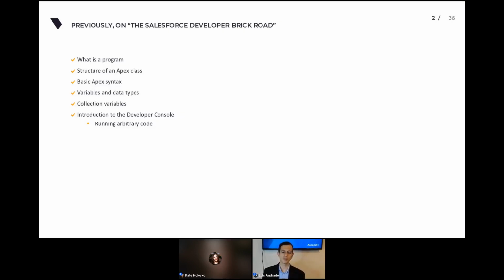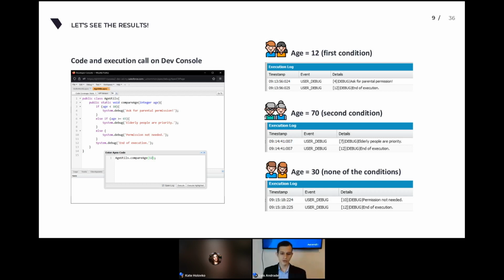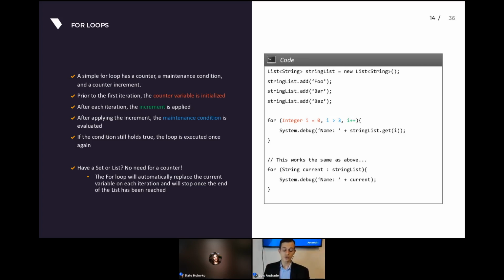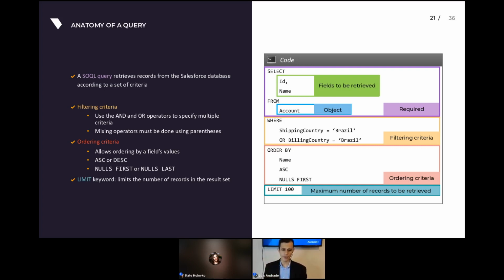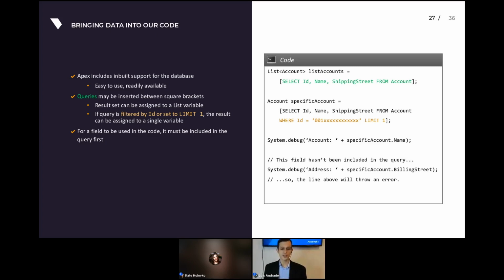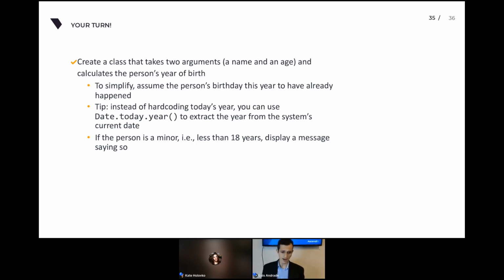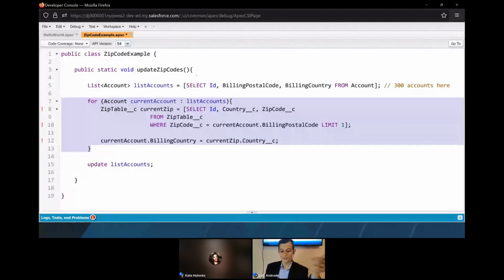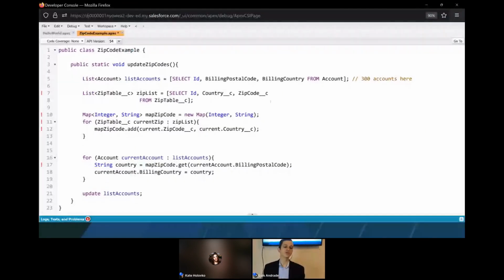[Learn Salesforce Development] - Session 2. Think Like a Developer.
This is the 2nd session of webinar series which  aims to provide you with a pathway to being a Salesforce Developer, giving basic information as a starting point for further research and study. Enjoy!

🔥 We're hiring! Check our remote jobs

00:00 Intro & Agenda
00:54 Summary of the previous session
01:34 Selection structures
09:57 Iteration structures
15:58 Look up… look down…
18:54 SOQL Queries
27:27 For the records
32:31 What we've learned?
33:12 Plan for the next session.
33:33 Q&A